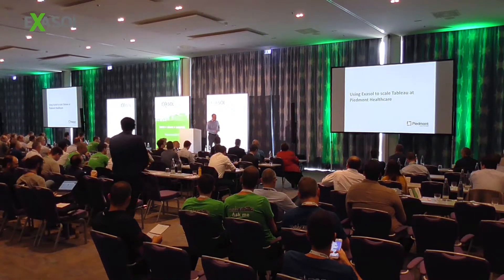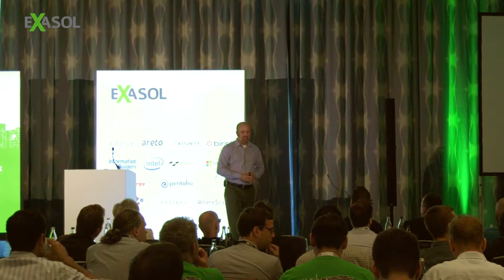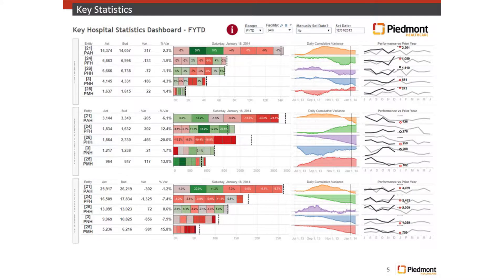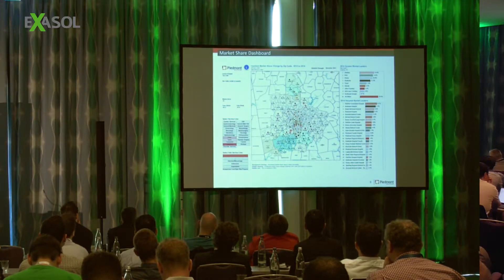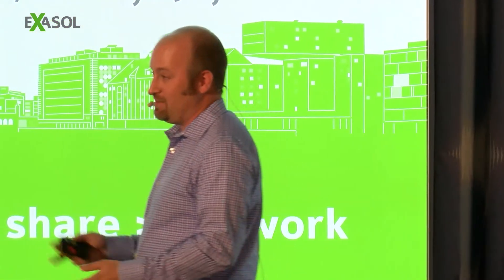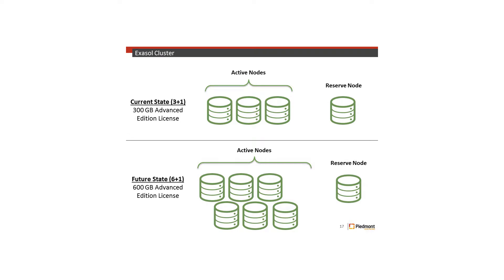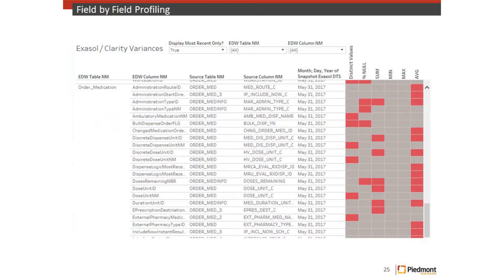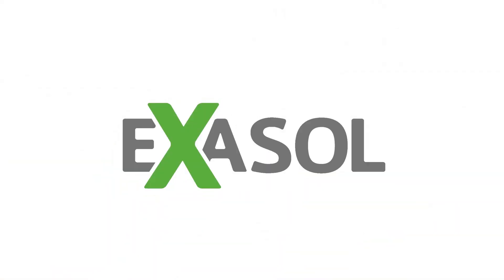How Piedmont Healthcare implemented EXASOL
Presentation of Mark Jackson, Director of BI at Piedmont Healthcare: "Analyzing and visualizing 40 billion data points: How Piedmont Healthcare implemented EXASOL to scale Tableau and deliver granular insights to front-line staff "